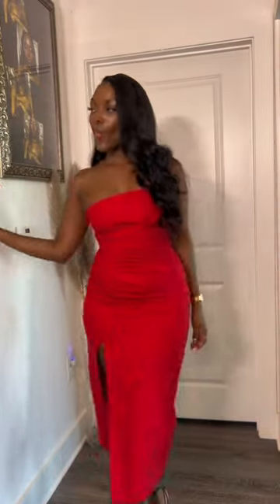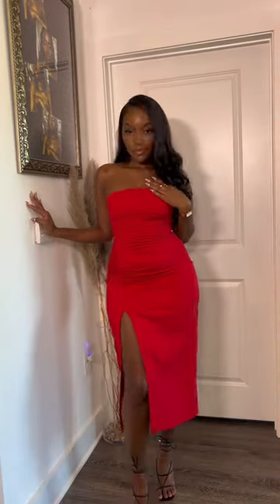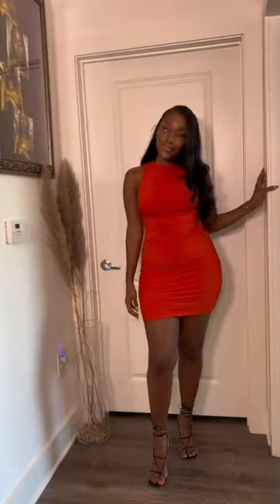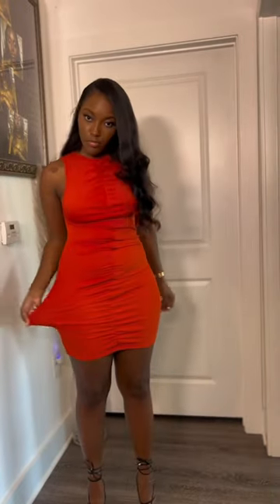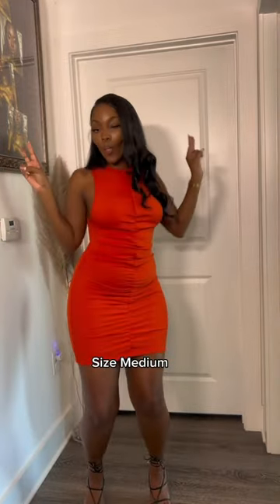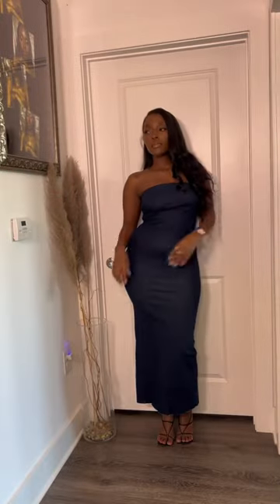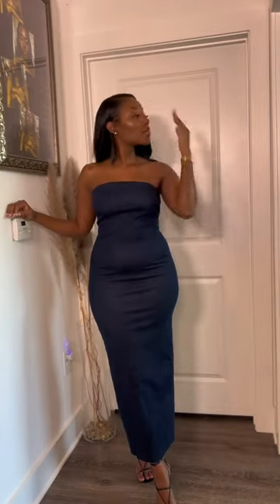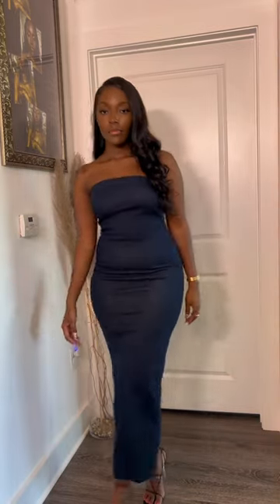Zara mini haul